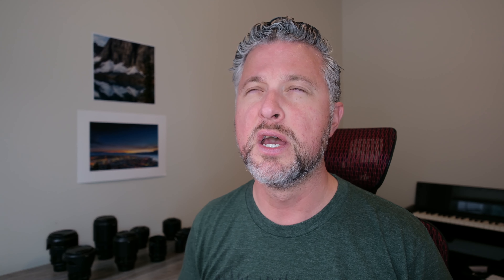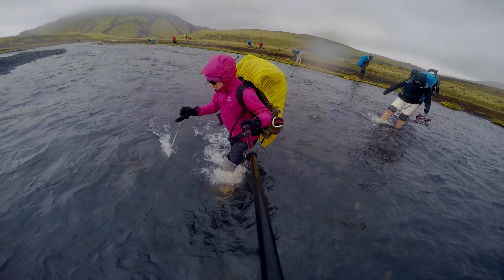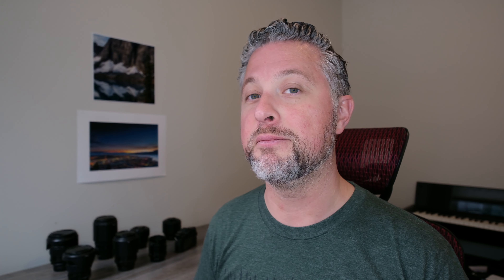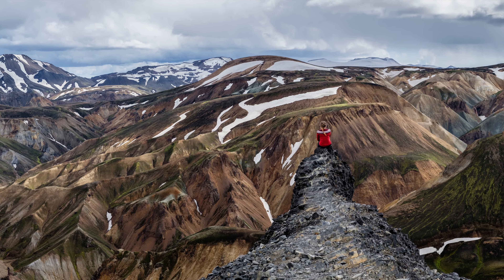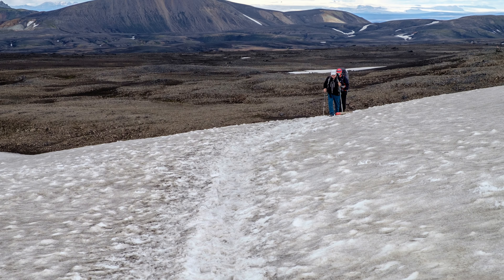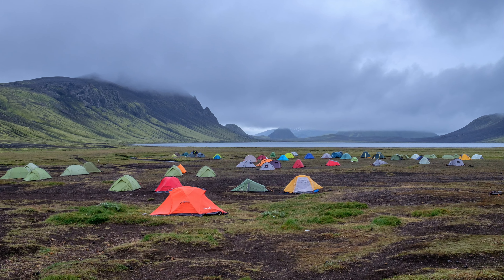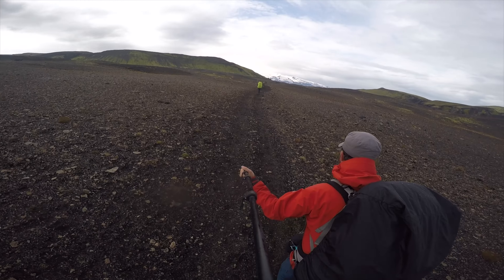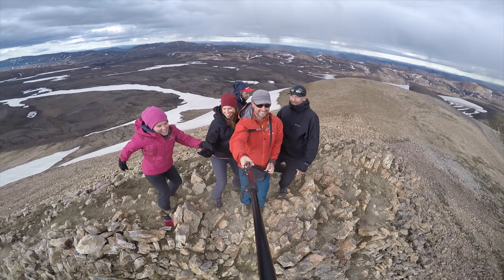Laugavegurinn Trail in Iceland | The BEST Hike Ever and a Gateway Trek for Beginners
Join me on an epic journey through the southern highlands of Iceland on the Laugavegurinn (also known as the Laugavegur) Trail, a 55 km trek through multicolored mountains, black volcanic deserts, steaming geothermal springs, glacial rivers and deep valleys with plummeting ravines. While this may sound daunting, it can be handled by inexperienced hikers and those with moderate athletic abilities. This makes it a great hike for beginners looking to get into multi-day treks.

The best part? You can either camp along the way or stay in cozy huts run by the Icelandic Touring Association, which provide creature comforts like hot water, communal kitchens, and showers. Staying in the huts also means you don't have to carry a tent, sleeping bag, and mat, making your backpack much lighter and more comfortable.

So, whether you're a seasoned hiker or a beginner, join me on the Laugavegurinn Trail for an adventure that will blow your mind.

00:00 Intro
00:44 General Trail Information
01:55 Camping vs. Huts
03:34 Day 0 - Arriving Early in Landmannalaugar
04:27 Day 1 - Landmannalaugar to Hraftinusker
05:22 Day 2 - Hraftinusker to Alftavatn
06:14 Day 3 - Alftavatn to Emstrur
07:11 Day 4 - Emstrur to Porsmork
07:55 Final Arguments